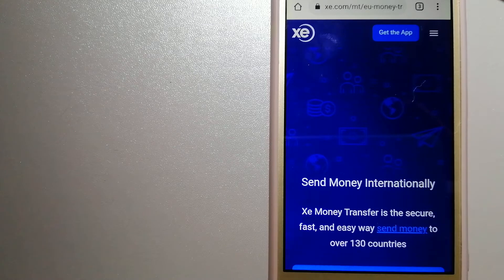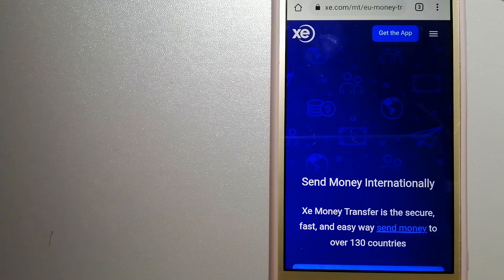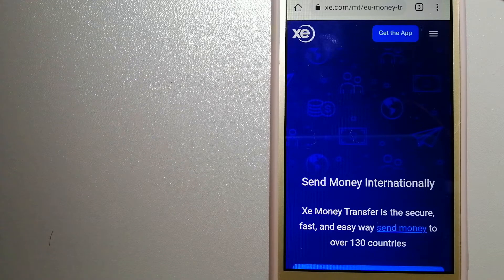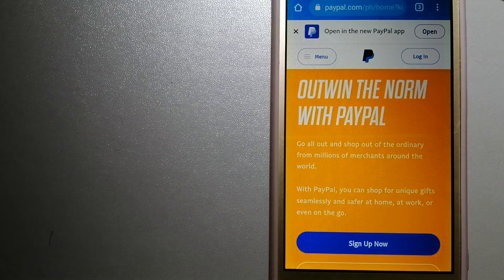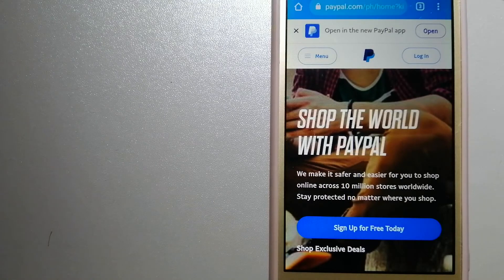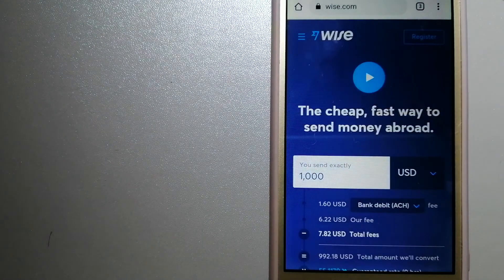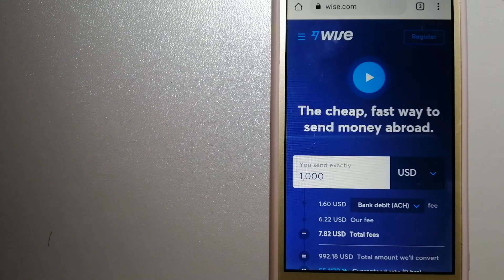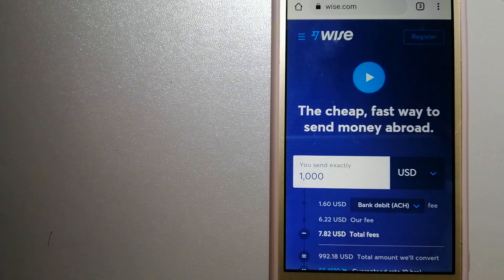🔴 How To Transfer Money Overseas From Ecuador to Sri Lanka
Sri Lanka (UK: /sri ˈlæŋkə, ʃriː -/, US: /- ˈlɑːŋkə/ (listen); Sinhala: ශ්‍රී ලංකාව, romanized: Śrī Laṅkā (IPA: [ʃriː laŋkaː]); Tamil: இலங்கை, romanized: Ilaṅkai (IPA: [ilaŋɡaj])), formerly known as Ceylon and officially the Democratic Socialist Republic of Sri Lanka, is an island country in South Asia. It lies in the Indian Ocean, southwest of the Bay of Bengal, and southeast of the Arabian Sea; it is separated from the Indian subcontinent by the Gulf of Mannar and the Palk Strait.